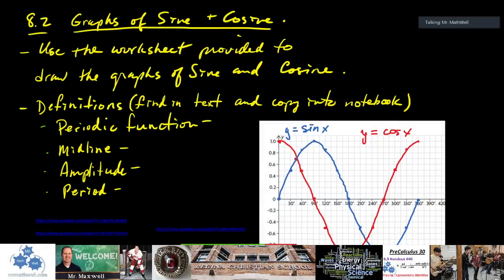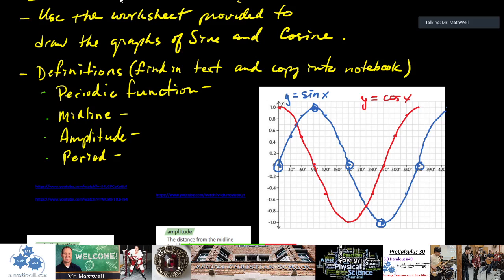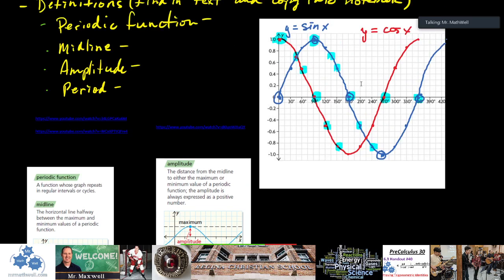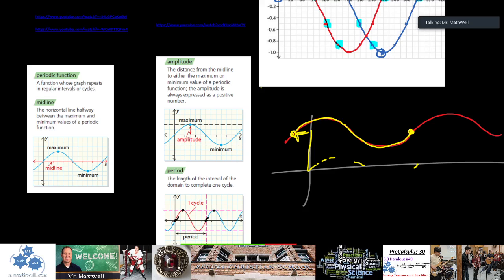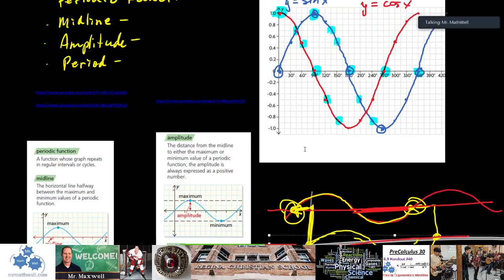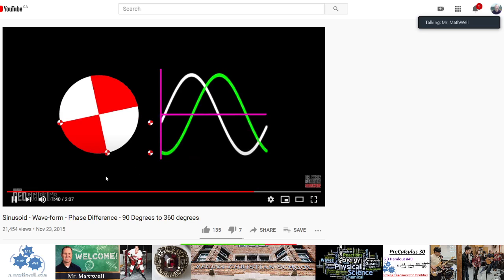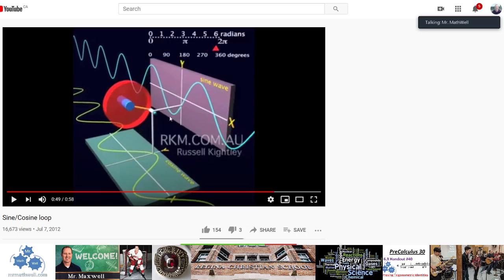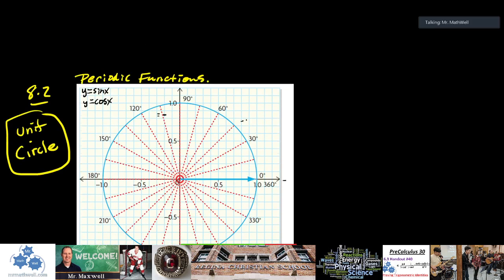FM 30 8.2 Sine Cosine Graphs Lesson 2020